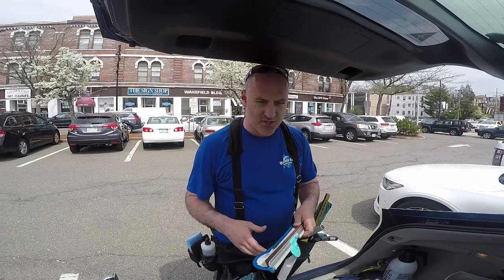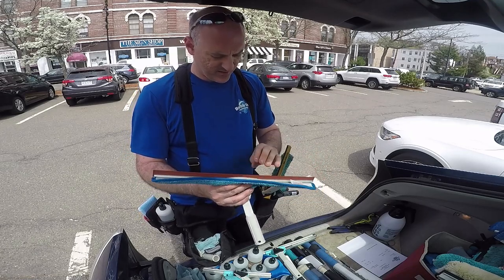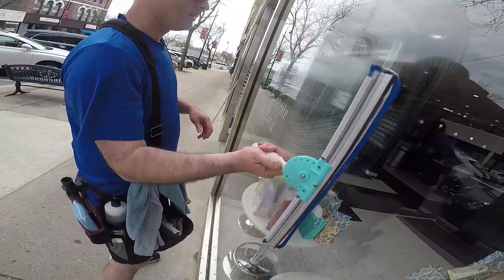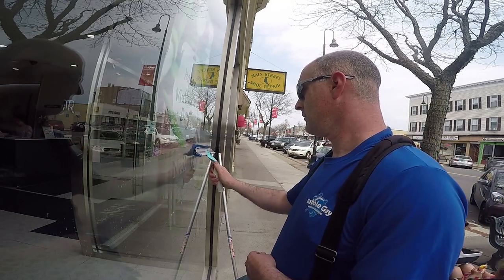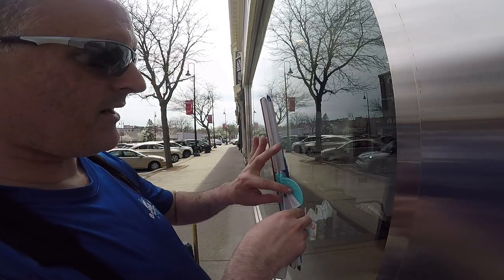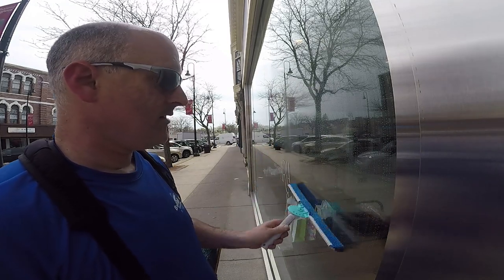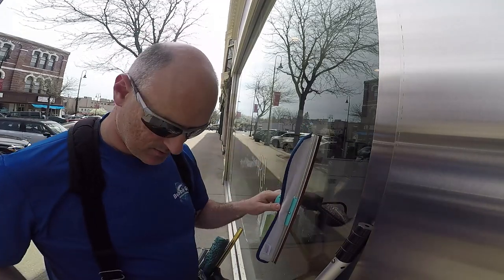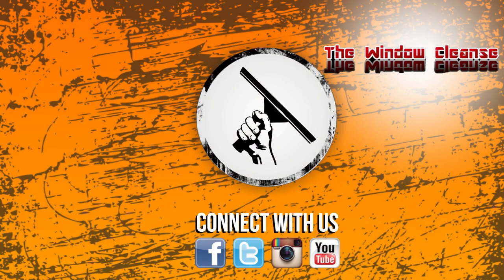Wagtail Flipper Explained & Demonstration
In this video, Jordie from The Window Cleanse is working with the Wagtail Slimline Flipper! See how it performs and learn some new tips and techniques!